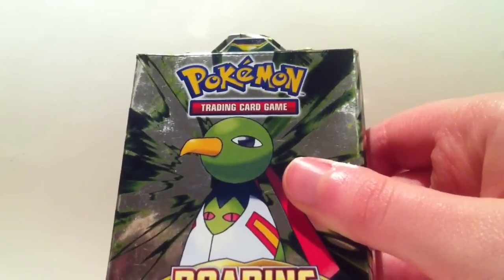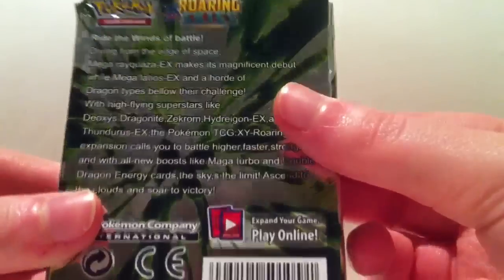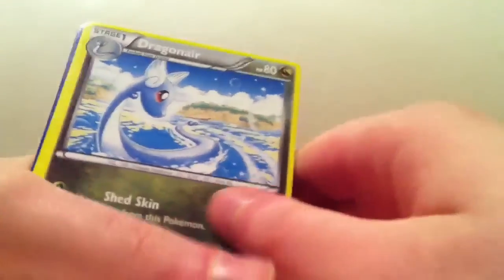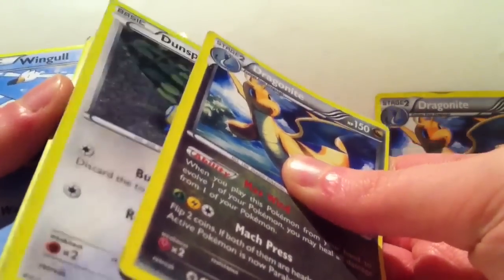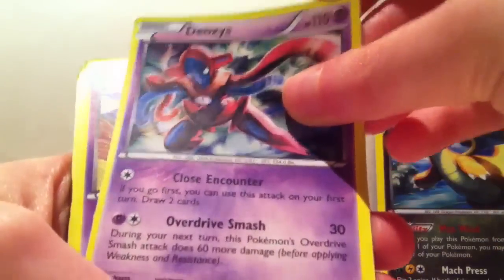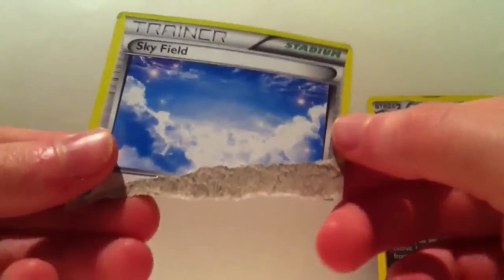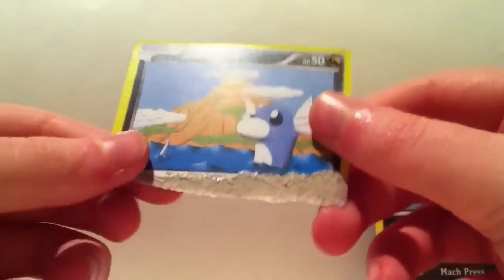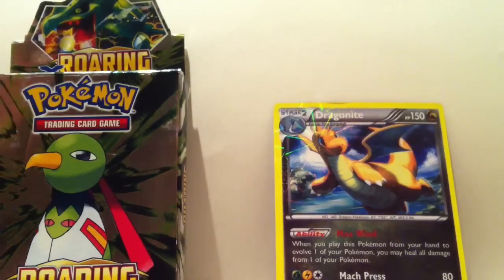Opening a FAKE Pokemon Roaring Skies Theme Deck!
I don't know what I'm meant to call it. Let's just say it's a theme deck for now! xD